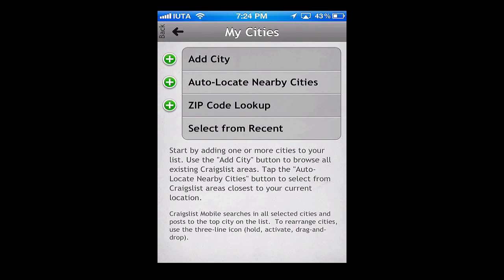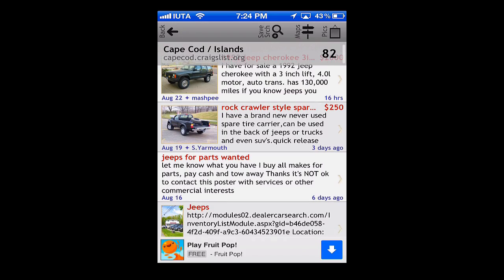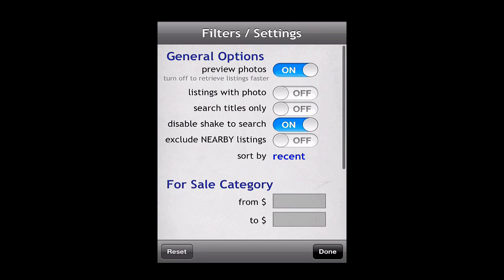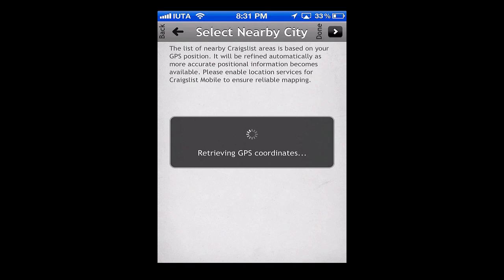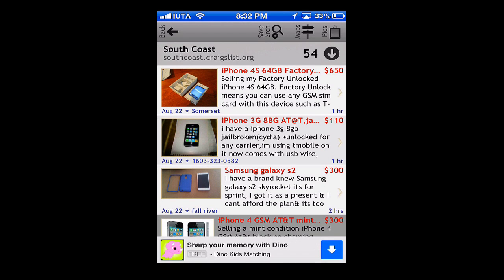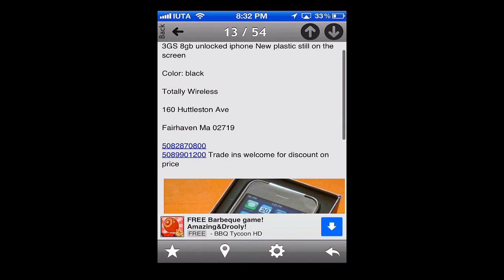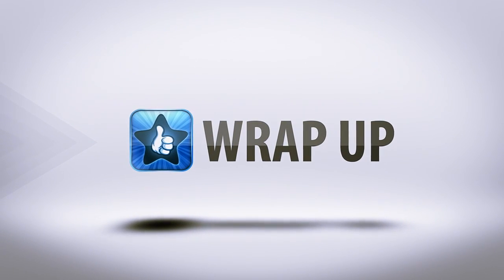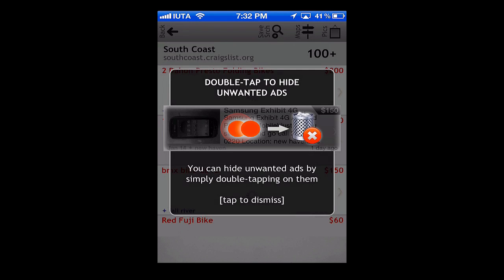Craigslist Mobile iPhone App - Best iPhone App - App Reviews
Craigslist Pro allows you to search through multiple cities at a time; the website only lets you search one city at a time!  This unique feature offered solely in the app is a real push to purchase the app.  Obviously, being able to do just ONE search rather than three or four identical searches can save you a lot of time and effort.

Craigslist Mobile iPhone
Craigslist Mobile Android
Craigslist Mobile
Craigslist Mobile
Best App Reviews
Top Apps
Purchasing Apps